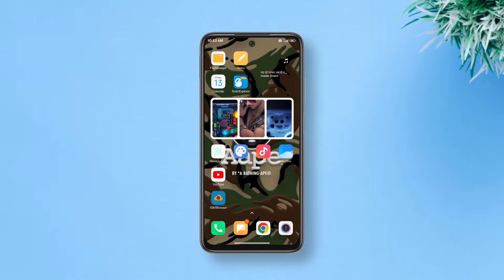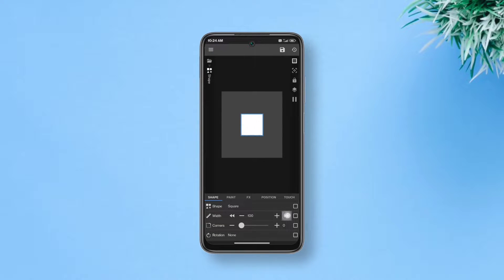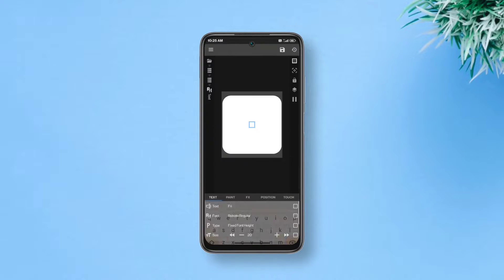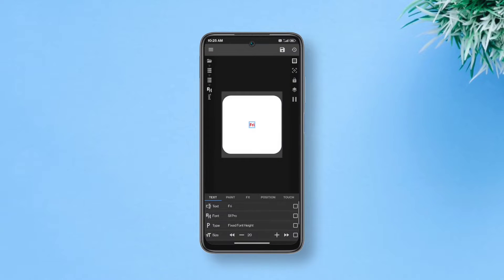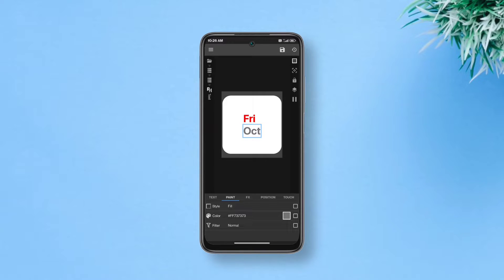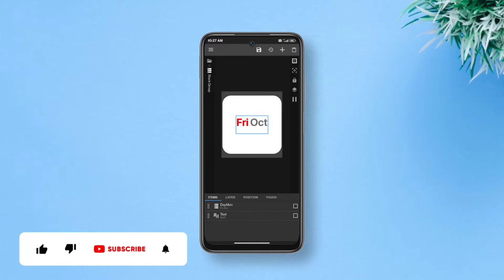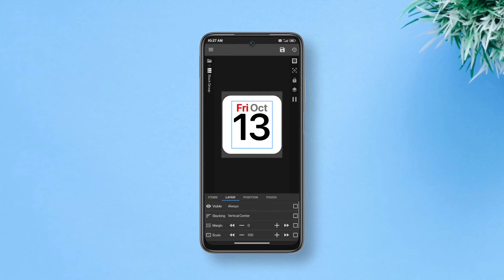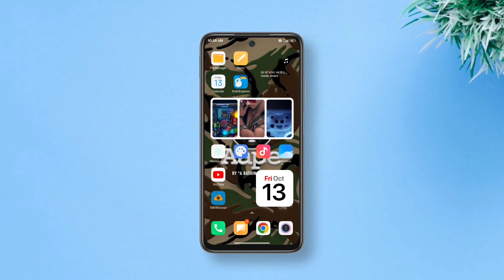How To Make iOS 17 Calendar Widget KWGT Tutorial • EASY STEPS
iOS 17 Calendar Widget KWGT Tutorial.

widgets iphone kwgt
ios calendar widget
ios calendar widget on android
ios 17 calendar widget
best calendar widget kwgt